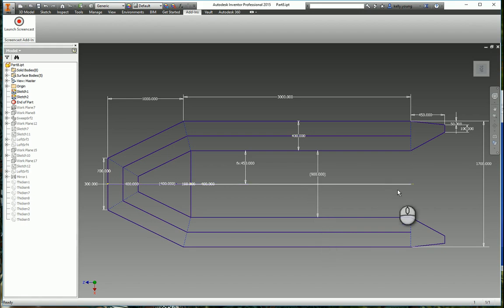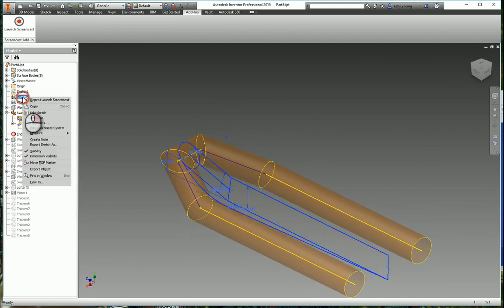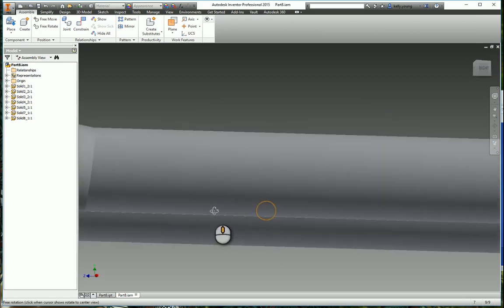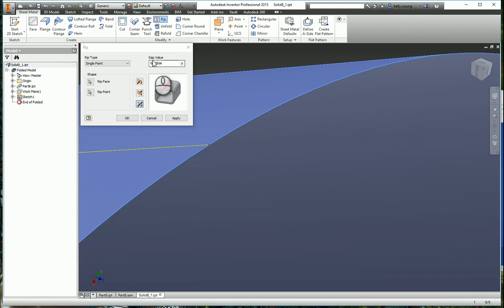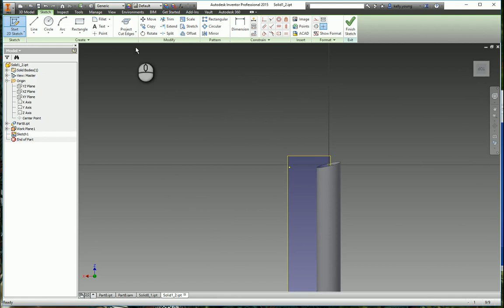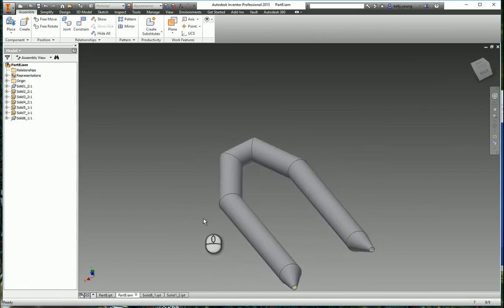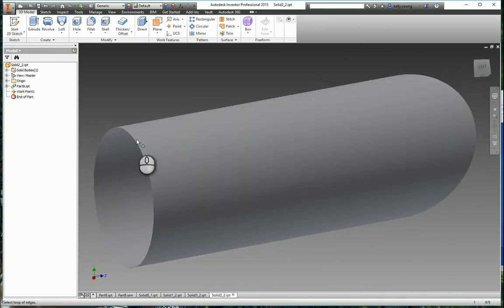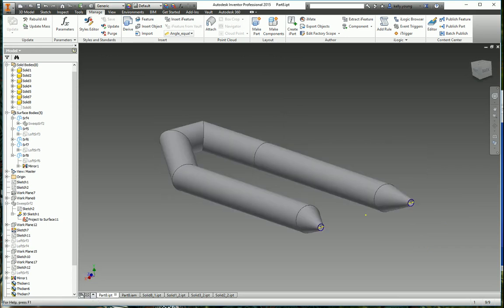Inventor Sheet Metal Pipe Boat Cut Flat Pattern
Using Top & Side 2D Sketches for setup with 3D Sketch Surface Sweep to create outline. Thicken individual solids then Make Components for sheet metal conversion and flattening.